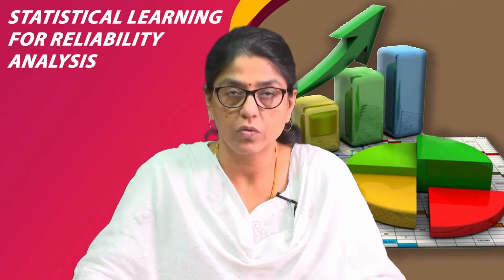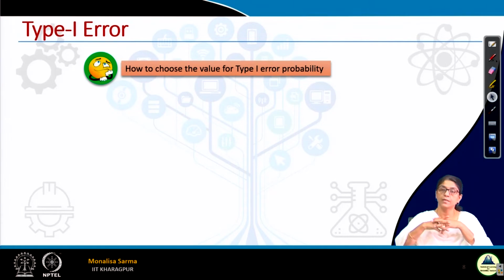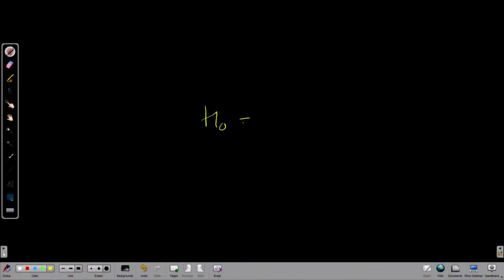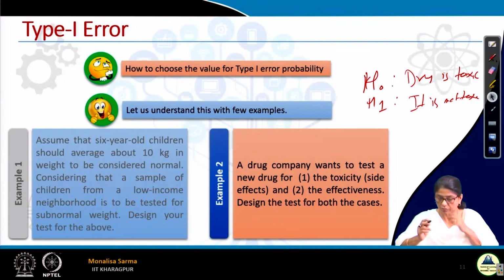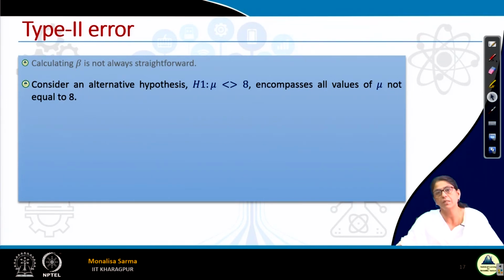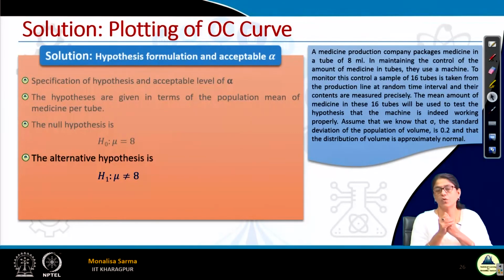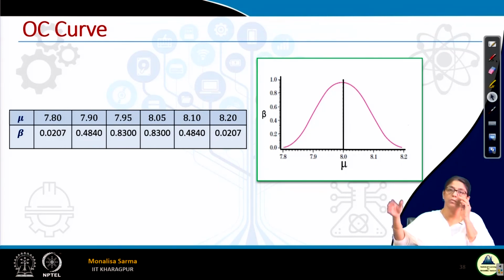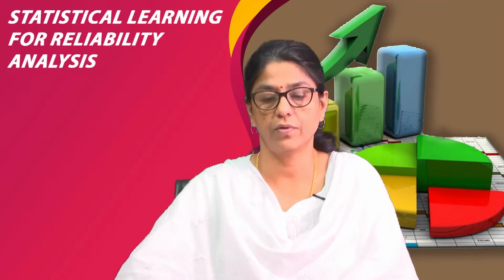Lecture 24 : Statistical Inference (Part 3)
Concepts Covered :
Type-I error, Type-II error: Which is more important?
Plotting of OC curve
Power curve